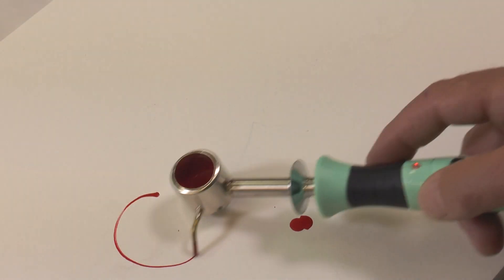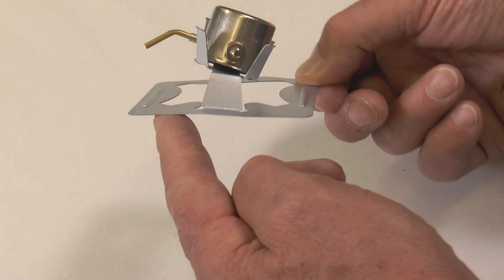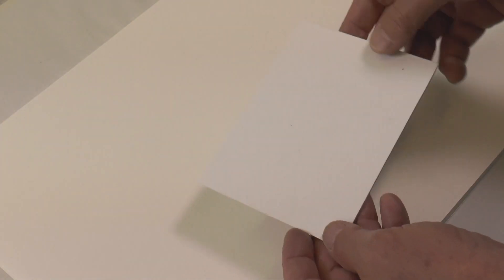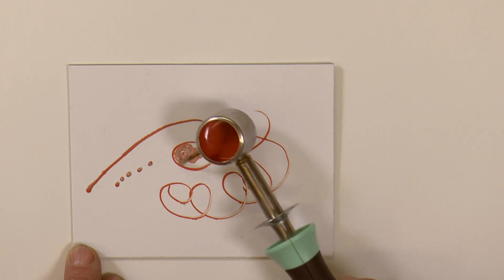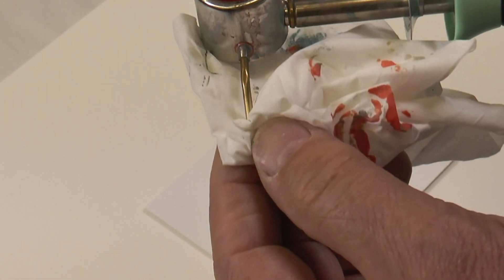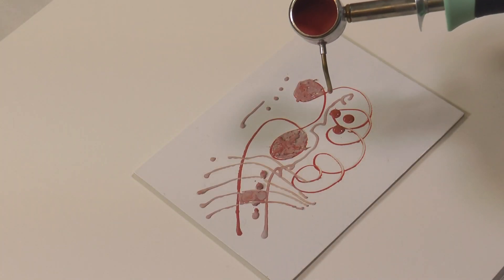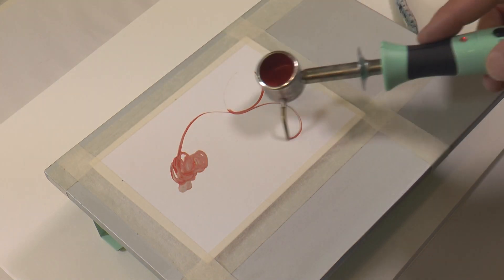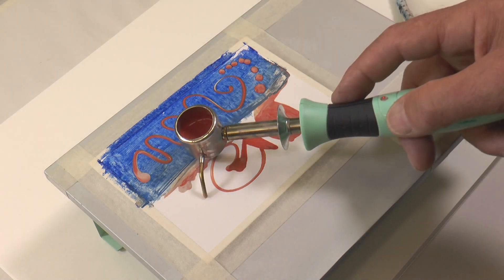Encaustic Art Crucible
The encaustic art crucible is something special and allows wax colours to be melted (and mixed) in the small heated pot. It is threaded to fit the encaustic art Stylus Pro wax graphics tool. Once the waxes have melted they can be poured out through the small tube in a flowing fluid line. Alternatively they can be poured out over the edge. When working with thicker wax residue it is best to work onto rigid surfaces like board or thick card so that the wax does not crack if flexed or bent too much. There are a lot of possibilities with this crucible and it is a great way to use up those fiddly little bits of wax colour that you can get left with. Well worth a play!